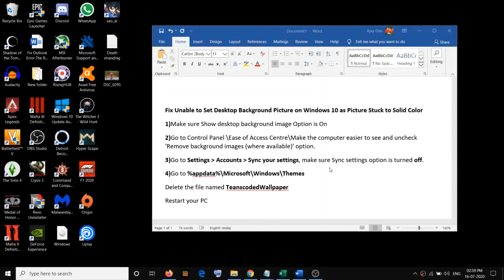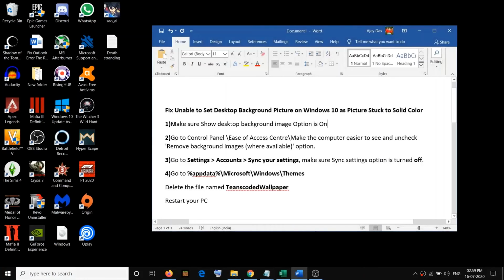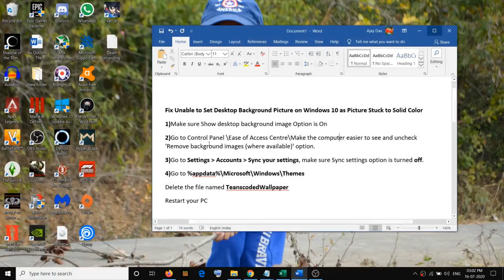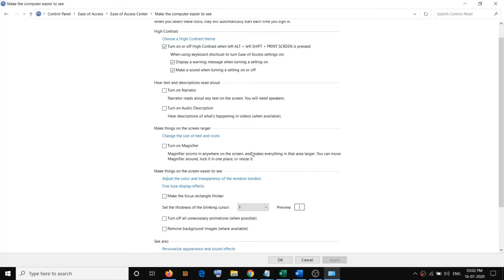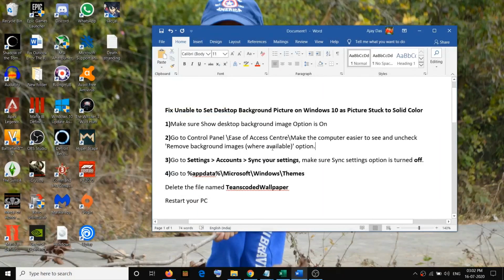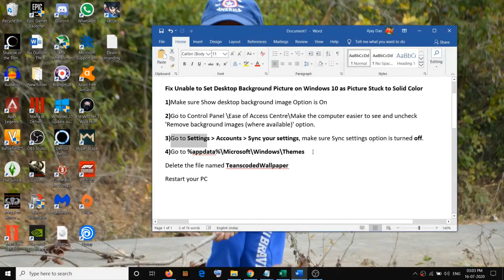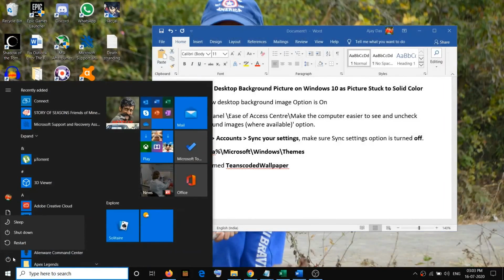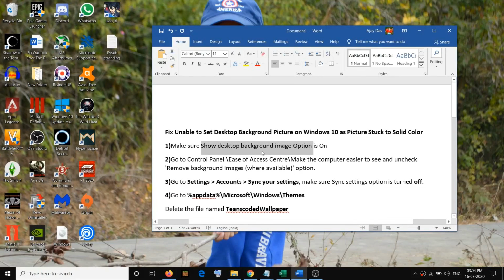Fix Unable to Set Desktop Background Picture on Windows 10 as Picture Stuck to Solid Color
How to fix Unable to Change Desktop Background Picture on Windows 10 as Picture Changes to Solid Color. Unable to set a new picture as background on Windows 10 as choice changes from picture to solid color instead of showing my photo. Windows 10 background stuck on solid color

Step 1)Make sure Show desktop background image Option is On
Step 2)Go to Control Panel \Ease of Access Center\Make the computer easier to see and uncheck 'Remove background images (where available)' option.
Step 3)Go to Settings \Accounts\Sync your settings, make sure Sync settings option is turned off.
Step 4)Go to:    %appdata%\Microsoft\Windows\Themes
Delete the file named TeanscodedWallpaper